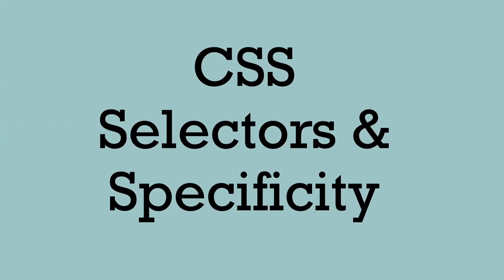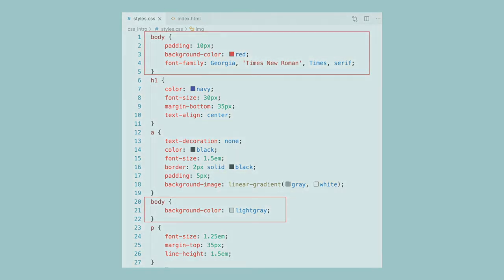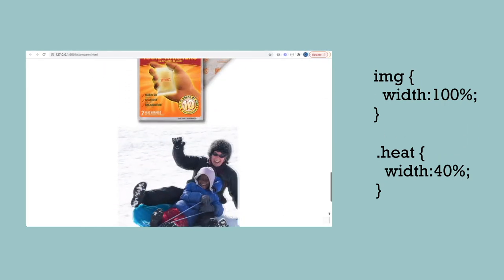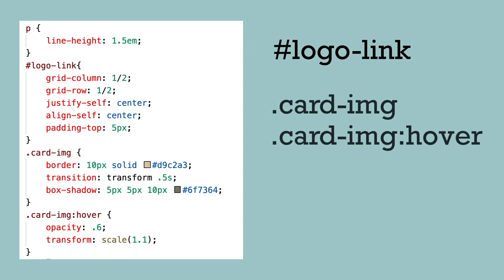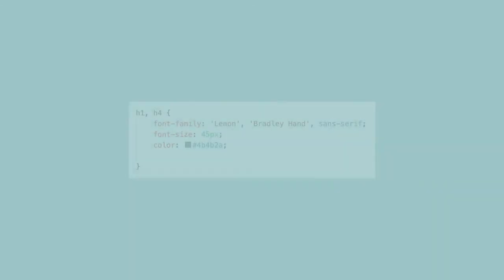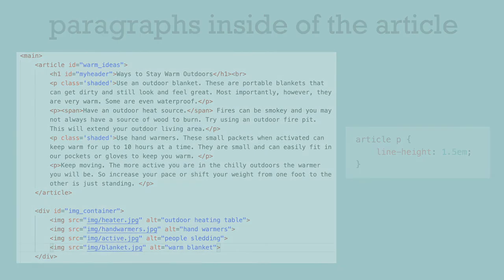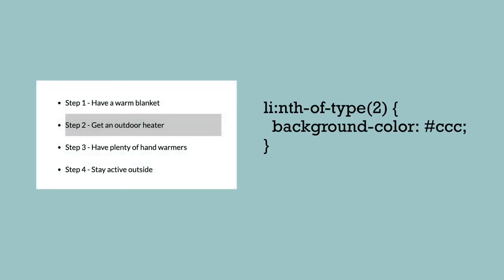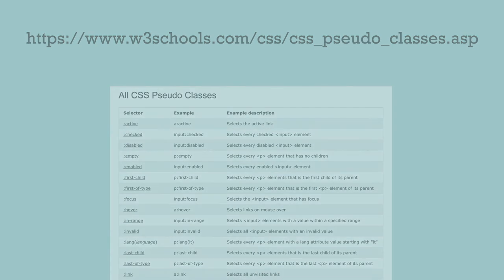CSS Selectors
More about CSS selectors and their specificity rankings. Also a bit about psuedo-selectors and psuedo-classes.